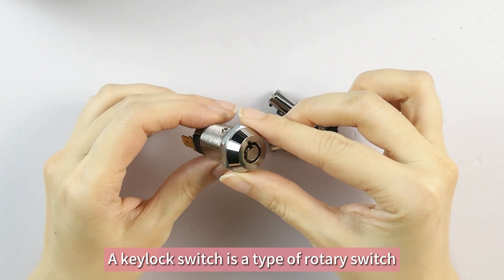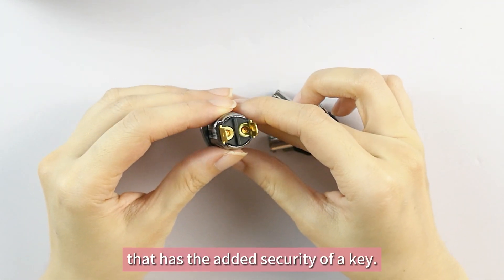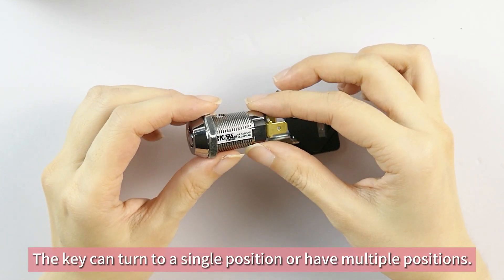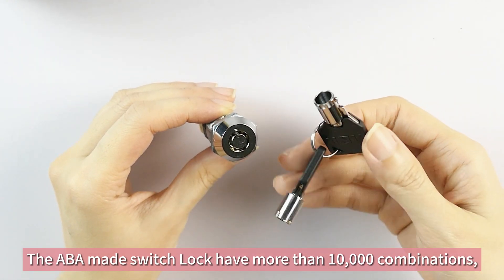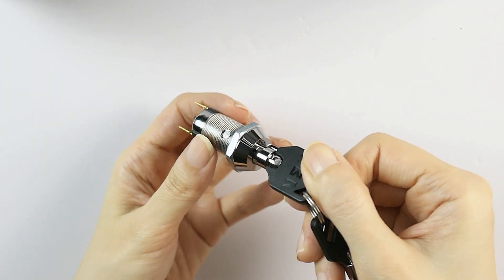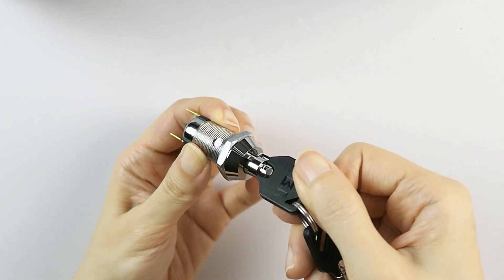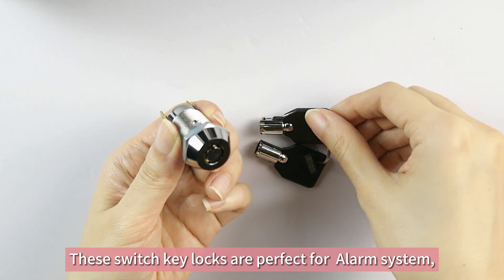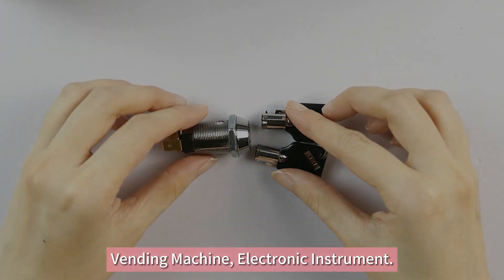Slot Machine Key Switch #102304 | ABA Locks - Lock Picking, Installation, Security Types & Features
ABA Locks is a lock manufacturer located in Taiwan with more than 40 years experience, focusing on high security lock cylinders, cam locks, combination locks, Vending locks, and security products.